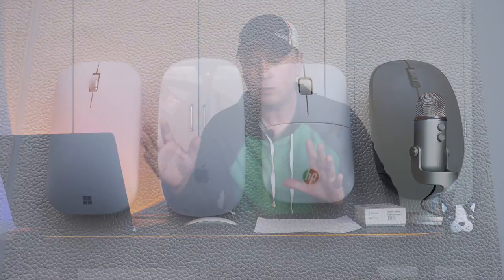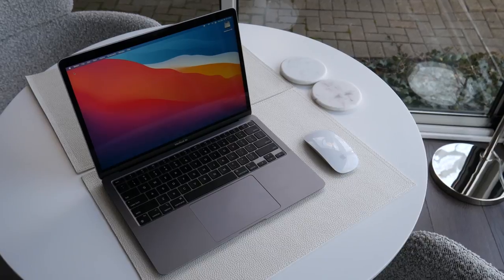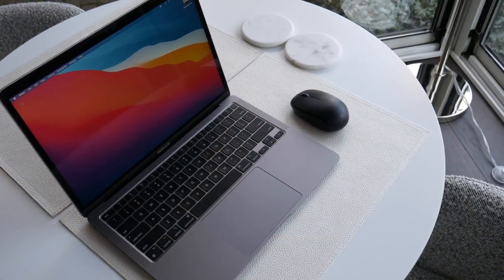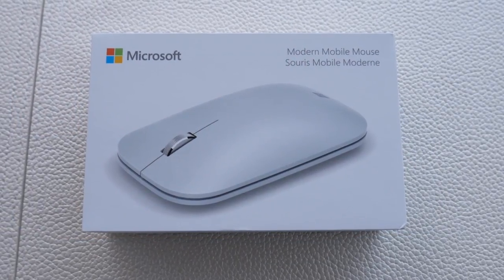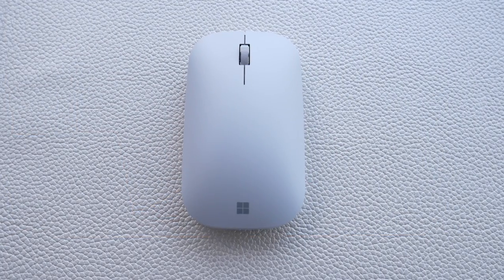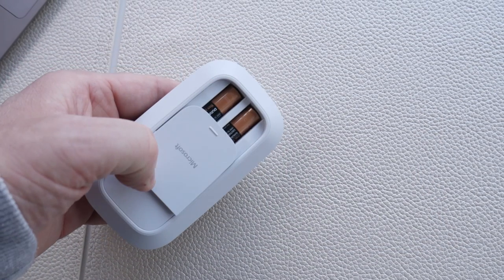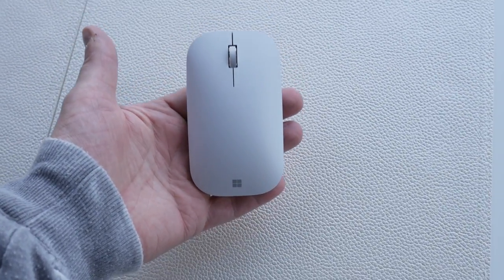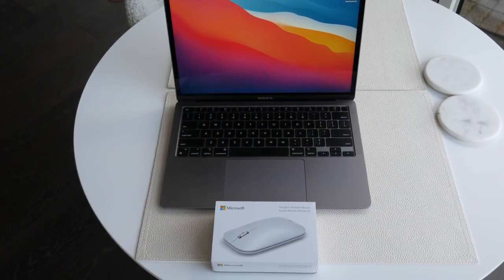Microsoft Made The Perfect Apple Mouse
Did Microsoft just make the perfect mouse for Apple computers.  If you are looking for a good mouse for your Apple computer then watch this video to see our top choice which might surprise you.

In this video the main mouse we cover that could be the best Apple Mouse:

Microsoft Modern Mobile Mouse (KTF-00056)

The other mice we cover in the video are:

Apple's Magic Mouse 2
HP Wireless Mouse Z3700 (Camo option 1)
HP Wireless Mouse Z3700 (Black option 2)
Microsoft Bluetooth Mouse (black)

If you are looking for a good mouse for any Apple computer like a Mac mini, iMac, MacBook, or Mac Pro then these models of mice should be a few you should look at first.